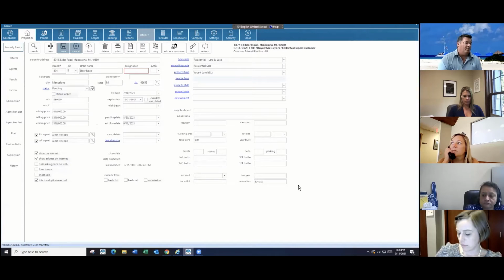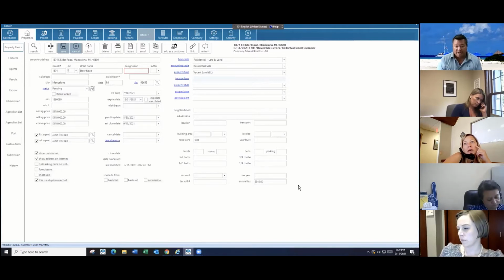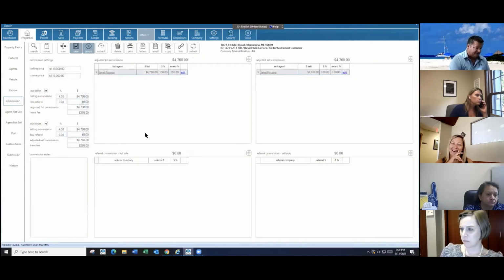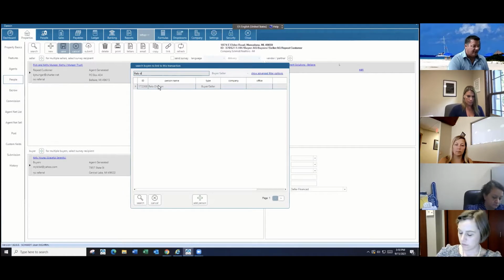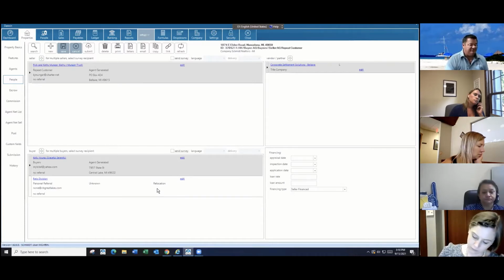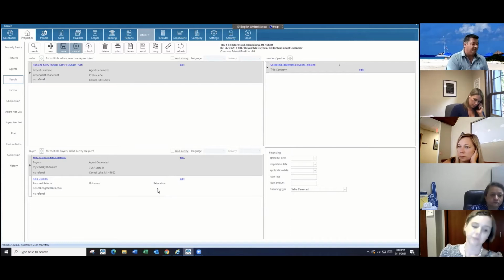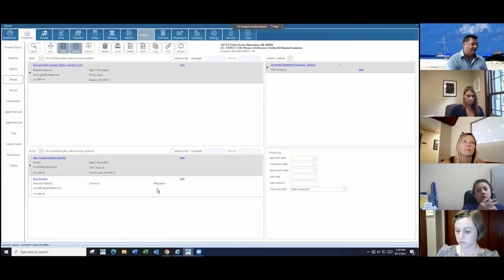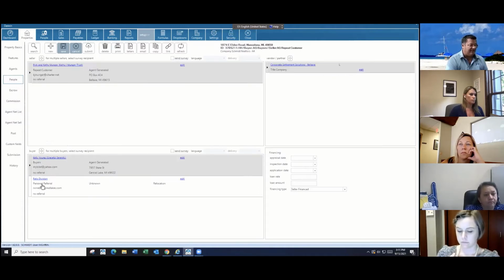1st & 3rd @ 3 - Relocation Division in AccountTech